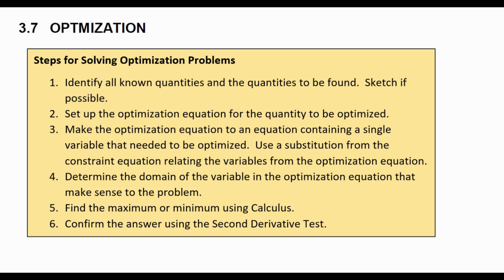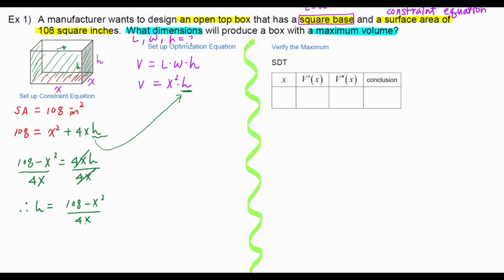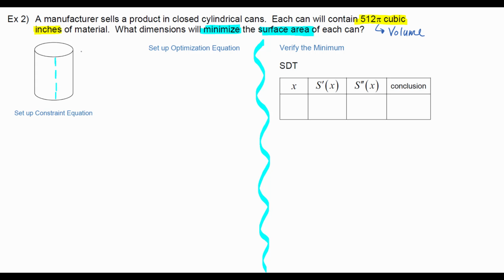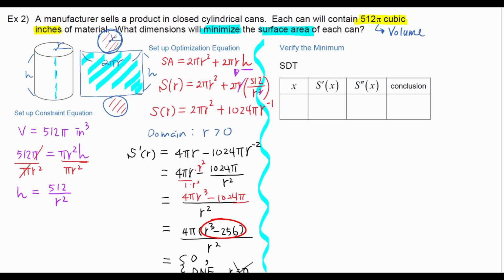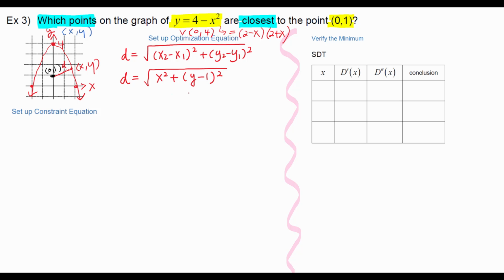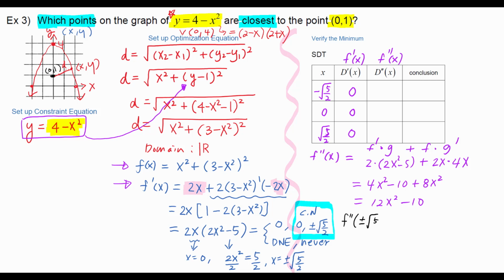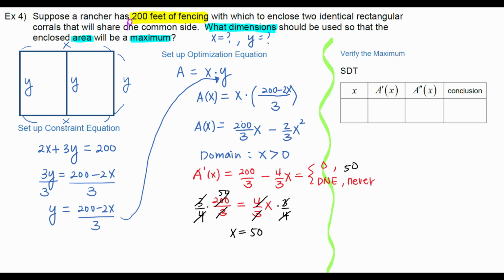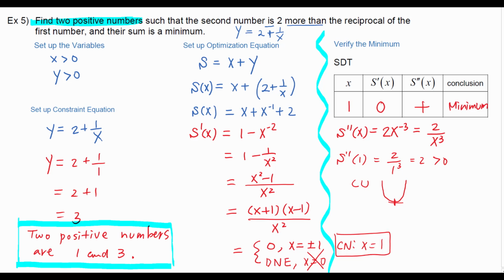Math 150A, 3.7 Optimization Problems